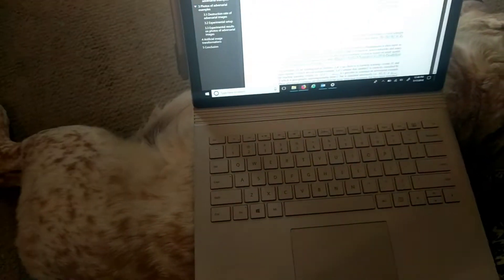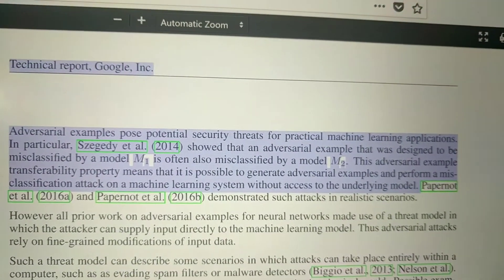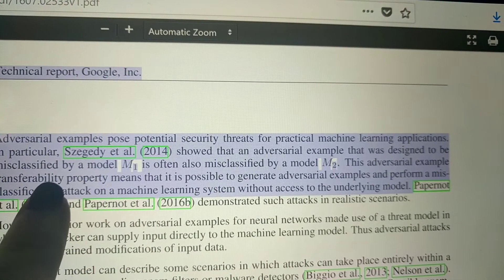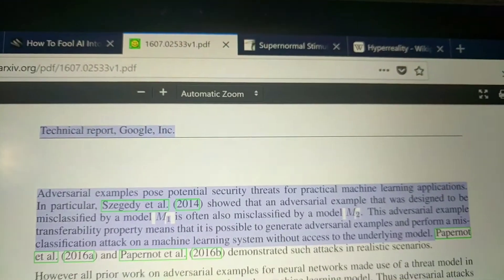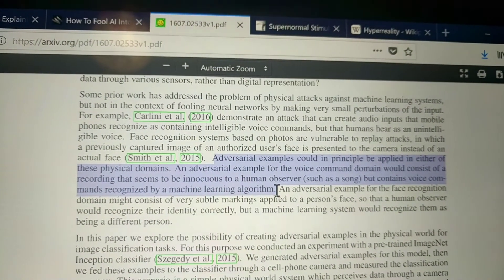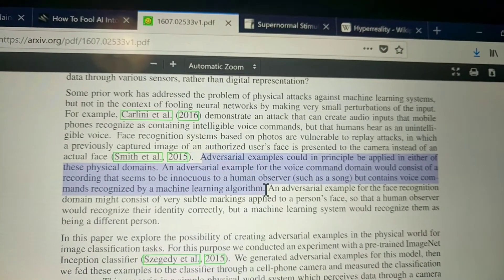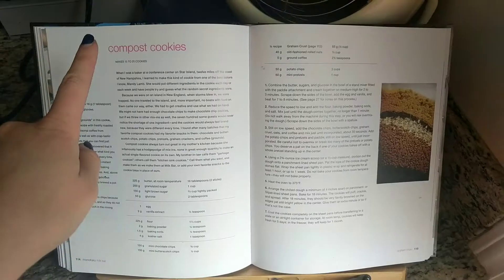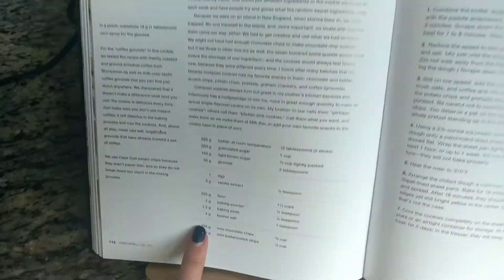How to Trick Deep Learning 🧠 | Amnesia Diaries (7.17.18)